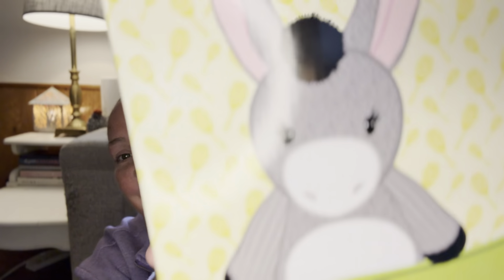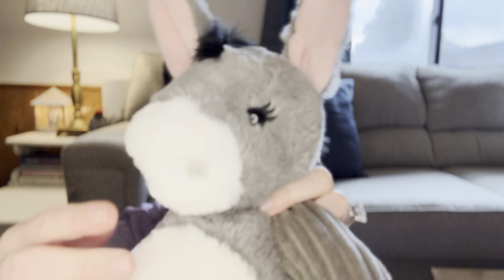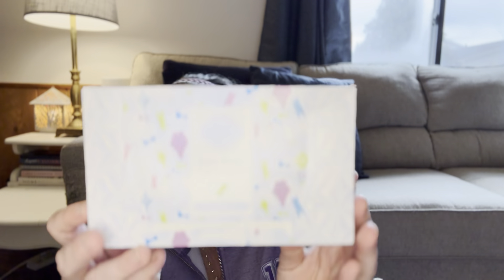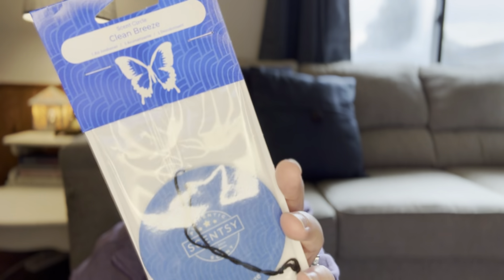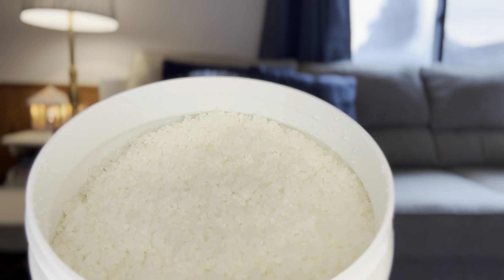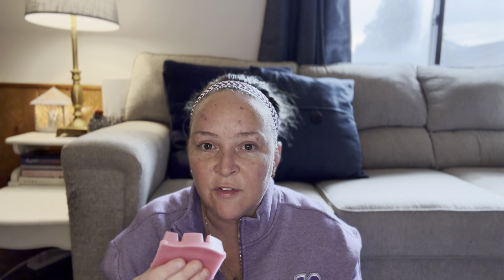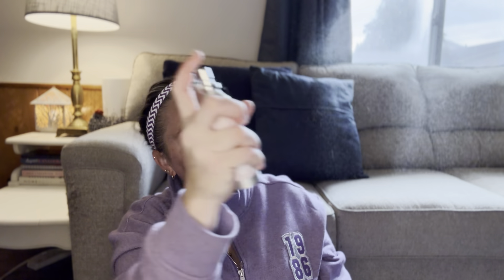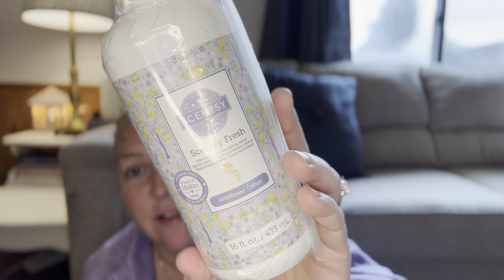February Scentsy Whiff box 2024!